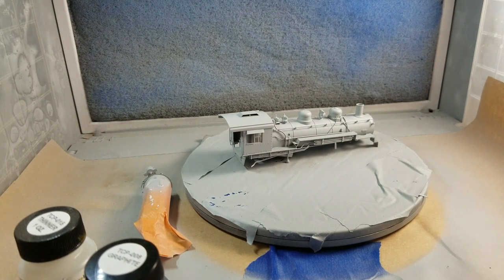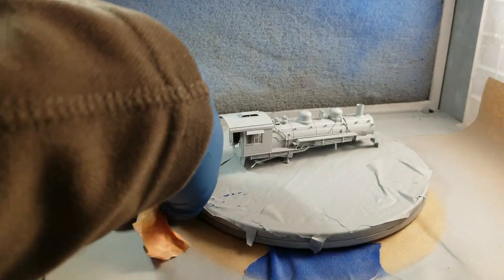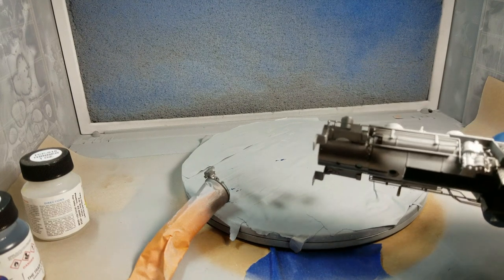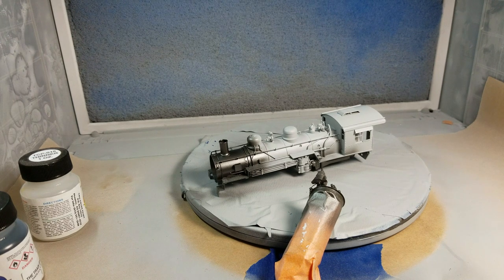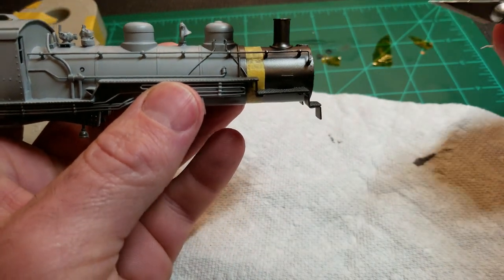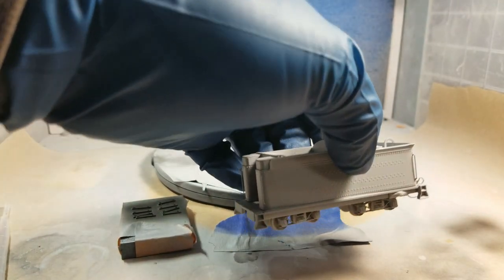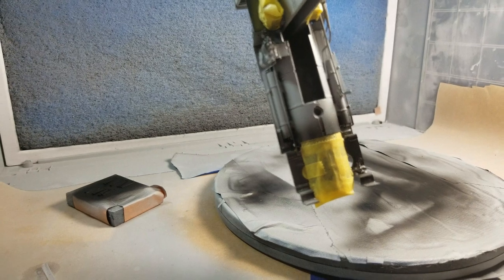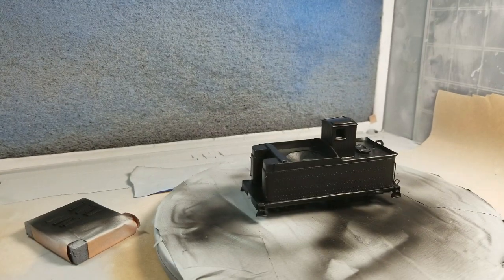Painting a Brass Locomotive Part 2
Showing the masking and painting of a HOn3 K-37.